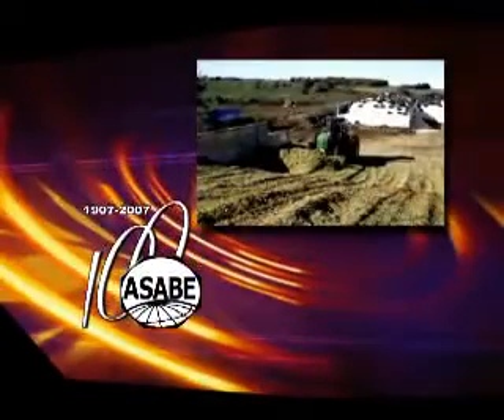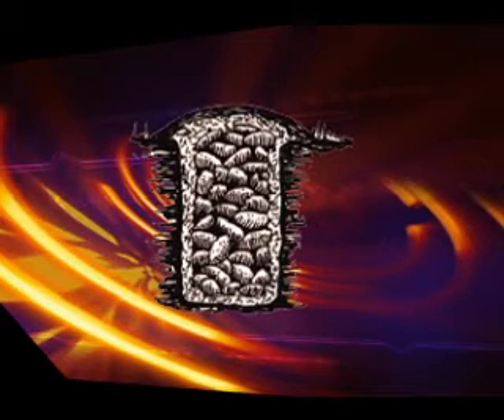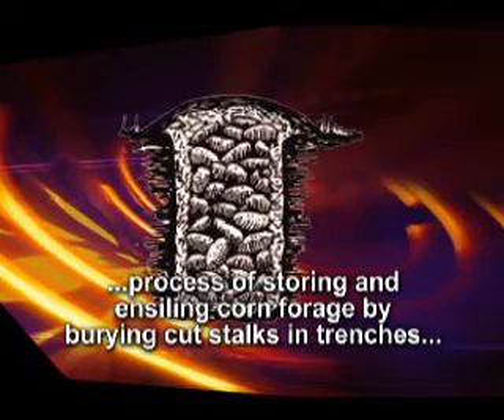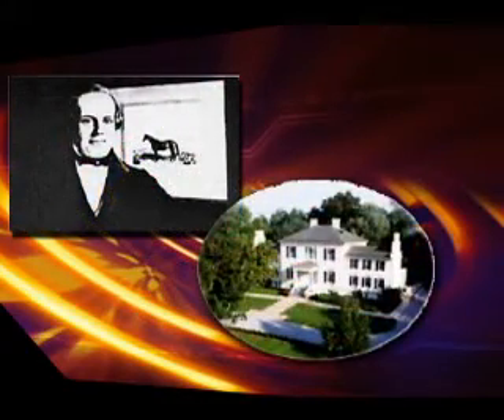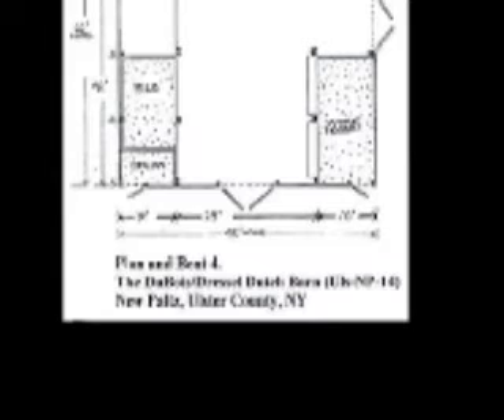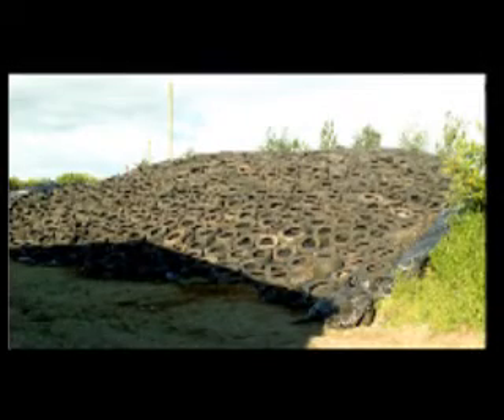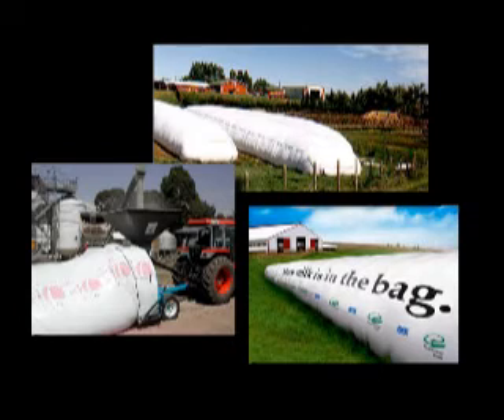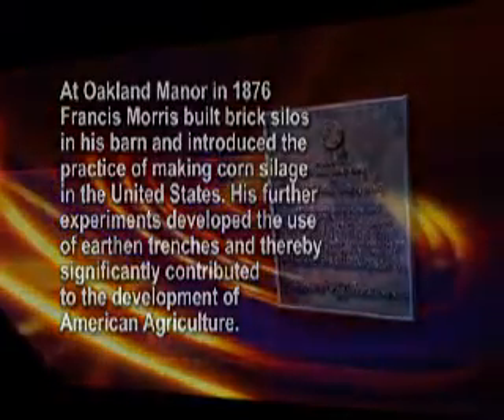Pit Silo ASABE Landmark No 6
The first pit silo in the United States has been designated as an ASABE Engineering Landmark